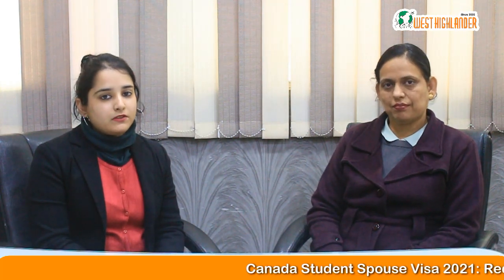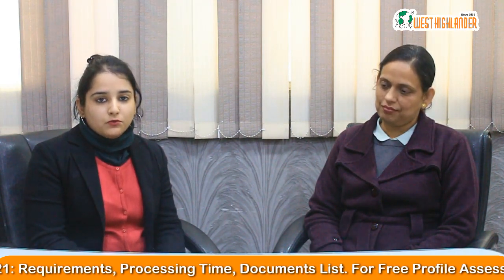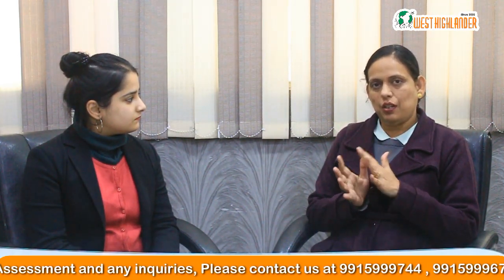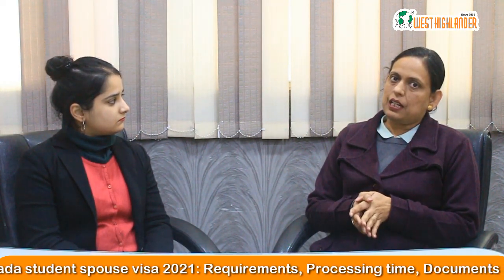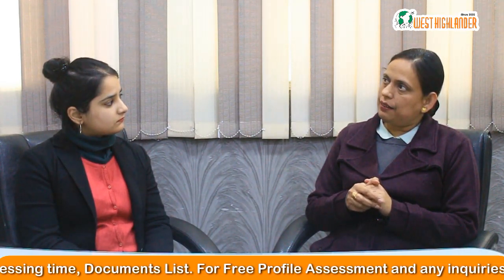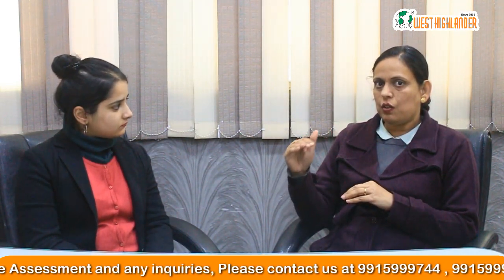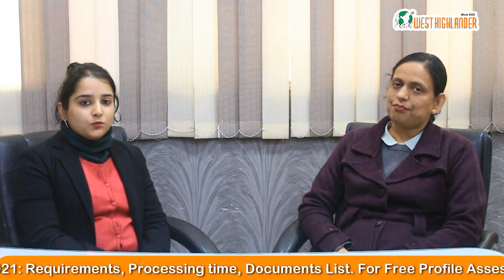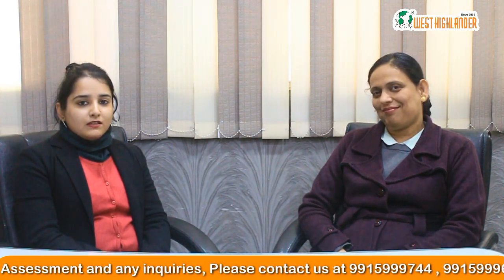Canada student spouse visa 2023: Requirements, Processing time, Documents List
0:56 - Canada student spouse visa requirement 2023
01:33 - Open work permit Canada document checklist
03:27 - Spouse work permit Canada processing time 2023

Canada student spouse visa 2023 is an opportunity for partners of students with Canada study permit to join their partners. It is also called an open work permit. With canadaspousevisa an applicant gets an opportunity to work with a job offer in Canada.

Canada student spouse visa requirement 2023

For applying for canadaspousevisa2023 an applicant needs to complete following requirements

1. Your partner needs to be enrolled in a DLI institute in Canada for study in a full time course.
2. Bona fide relationship documents including marriage certificate and other documents.
3. Bona fide documents of applicant including financial funds, intention to be with partner, relationship proves.

Open work permit Canada document checklist

1. Copy of student’s spouse permit.
2. Marriage Certificate copy (If not in English official translation is required).
3. Documents for verifying relationship- copies of marriage invitation; living together proofs- utility bills in name of the partner, joint bank accounts, and copies of government issues IDs.
4. Proof of funds documents.
5. Copy of spouse/partner’s passport.

Spouse work permit Canada processing time 2023

Usually the processing time is 1.5-2 months. However, depending on your case the processing time can vary for applying for canadaspouseopenworkpermit .